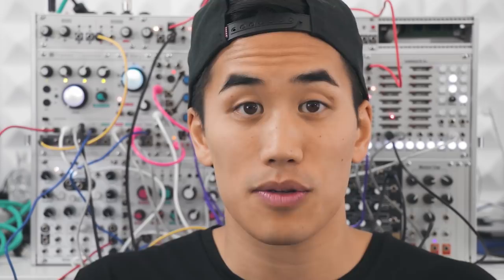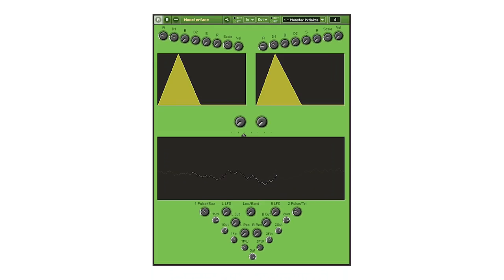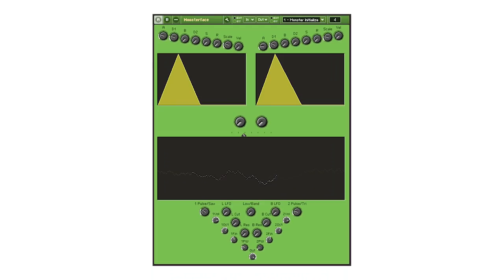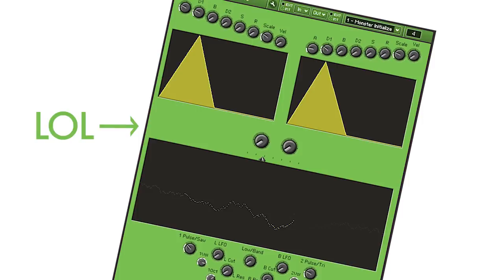The instrument I've secretly worked on for 13 years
I HOPE YOU LOVE IT LIKE I LOVE IT?!?!

★ MODULAR RESOURCES ★

I find Learning Modular to be the most comprehensive resource for...learning modular

ModularGrid is THE place for learning about different manufacturer's modules all in one spot, planning a rack, and there are some you can play with right in your browser!

Here are some software approaches to modular or semi-modular synthesis that I or musicians I trust have had experience with, but there are many more out there:

Reaktor (desktop)
Audulus (desktop and mobile)
VCV Rack (desktop)
Model 15 (mobile)
Max/MSP (desktop)
Pure Data (desktop and mobile)
Xodular (desktop)
Automatonism (desktop)
SunVox (desktop and mobile)
Solorack (desktop)
Aalto (desktop)
Softube Modular (desktop)

And if you're interested in a more affordable approach to the hardware, I would recommend 2hp and Erica Synths for smaller but still highly functional modules; Bastl Kastle or Bitranger for battery-powered lo-fi patching fun; and the Make Noise 0-Coast and Moog Mother-32 for full-fledged, beautiful sounding semi-modular voices.
Or if you're down to solder, Google for some DIY kits!

★ SHOUTOUTS FROM THIS VIDEO ★

Enjoy their beautiful videos and tell them I sent you!

★ GEAR ★

Workhorse camera
Cinematic camera
Camera stabilizer
Mic for all my vocals
Mic for all my vlogging
Speakers in my studio
Most amazing audio interface
Ableton Push 2
Zoom H6 audio recorder
OP-1 portable synthesizer
Insanely affordable analog synthesizer
The best music software in the world
That nail polish tho

Scooterman
Boler Mani
carmymarm
I Ride My Bicycle
Hunter Vincent
QSwordWielder
Stanley Powers
issam ben massoud
Salvaaaaaa
Andrew Moses
Brandon
Sebastian Hanley
Third Elijah Lopez Campos
john jr
aesthetic andrew
Zack Seiler
Rene Seckler
Samuel Costa
Nick Simmons
Yoav Landau
Peter Vermeychuk
Ryan Mitchell
Ian Kim
florencia la rica
Alex Bowers
James Paul Walker
Yamen Mouhanna
Oz Johnson
Pijus Pijus
Nick Johnson
Nicholas Taylor
Tim Riot
Andrew Kolotyliuk
Ethan Lim
Tobias Petersen
Andrew Corse
Phùng Lê Minh
Benjamin San Souci
Pyeatt Hitchcock
Jordan Nguyen
Marc Froehling
Gulls
Kynarro Aetone
Leon Schutte
Maximus Olenik
AJ Berg
DVPBear
Aithne Callahan
Keshav Krishnan
Tim Koulaev
Julian Lyn
Damon Oliveira
Karol Hojka
Jay Logan
Ben Adshead
Felix
TobiCaboose
Timothy McLane
Alexander Heale
Simone Andersen Svensson
queenofrainbow
Rhys Huntley
Jack Morris
Hamish Garner
Tobias Gurdan